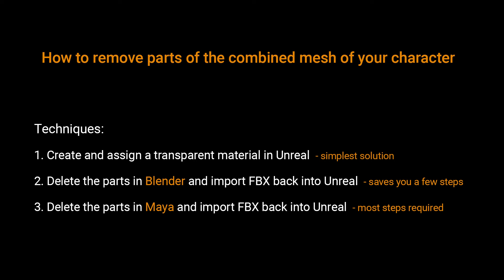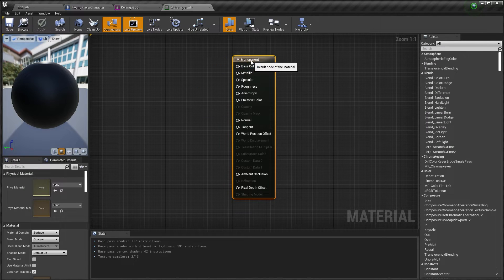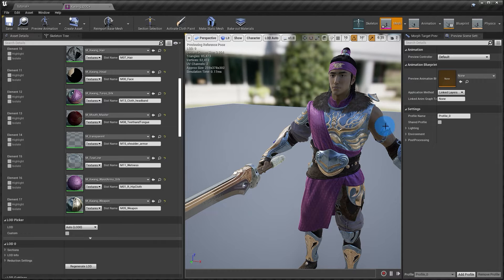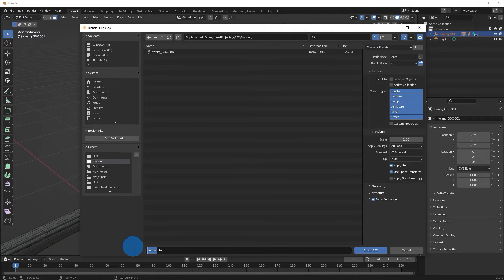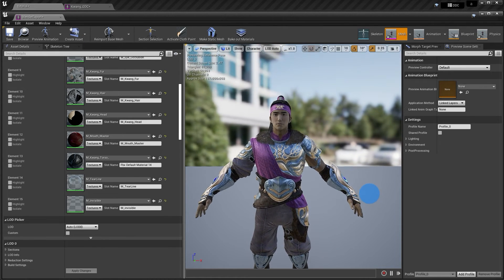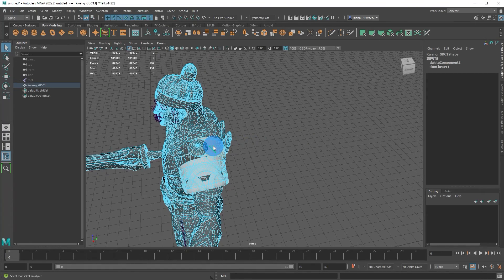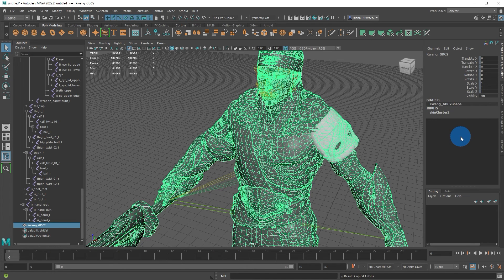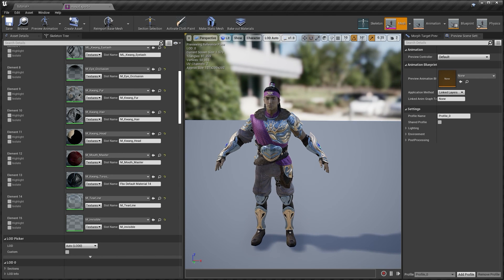3 Solutions For Removing/Hiding Parts Of A Combined Character Mesh In Unreal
3 Solutions For Removing/Hiding Parts Of A Combined Character Mesh In Unreal
0:00 - Intro
0:58 - Technique 1 - Creating and assigning a transparent material in Unreal - simplest solution
4:23 - Technique 2 - Delete the parts in Blender and import FBX back into Unreal - saves a few steps
10:45 - Technique 3 - Delete the parts in Maya and import FBX back into Unreal - most steps required